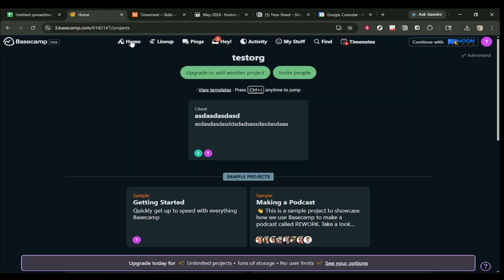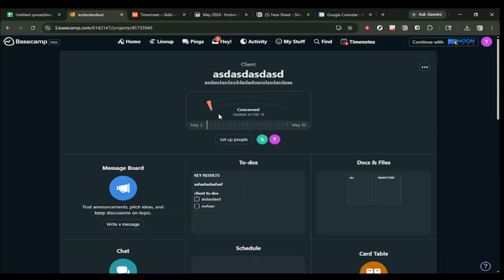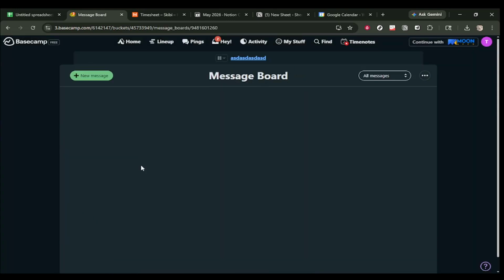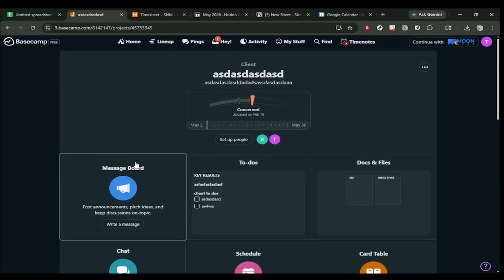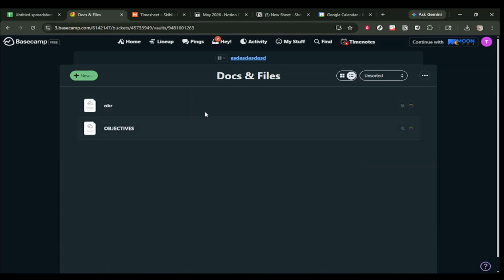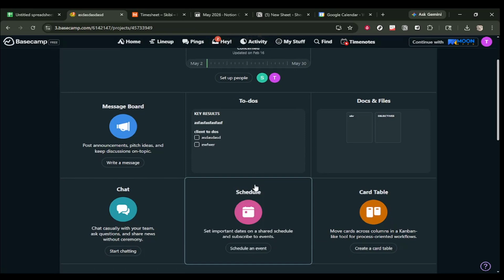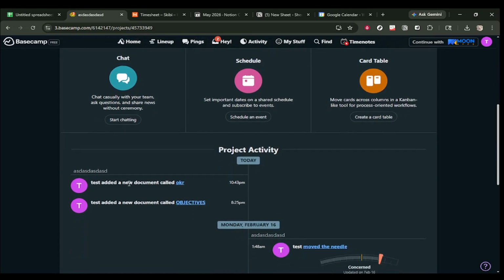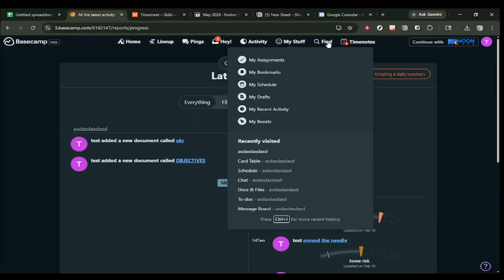How To Get A Look Basecamp [2026 Guide]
In today's video we cover: How To Get A Look Basecamp, Basecamp Interface Tutorial, Basecamp, Project Management, Basecamp Dashboard, Workspace Navigation, Basecamp Guide, Team Overview, Project Tracking, Basecamp Walkthrough, Workflow Management, Basecamp Tutorial, Project Visibility, Managing Teams, Basecamp Basics

-Google Drive
-Google Meets
-Google Sheets
-Google Chrome
-Google Forms
-Google Gmail